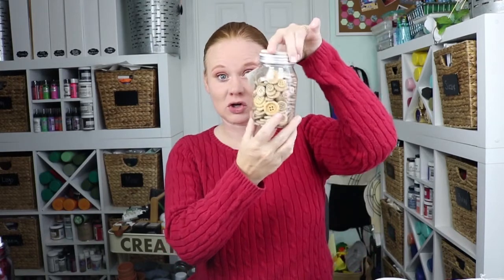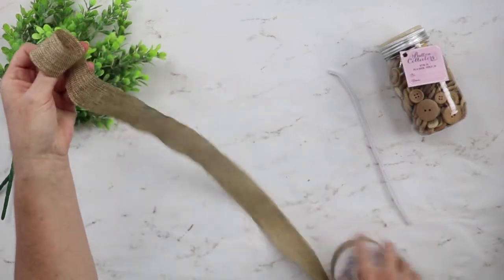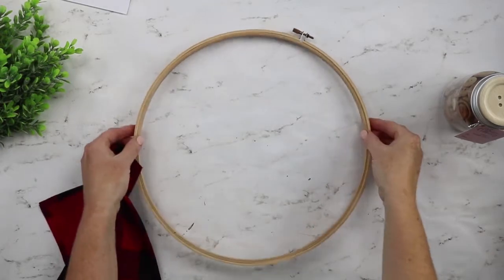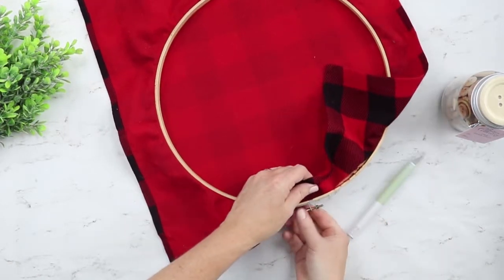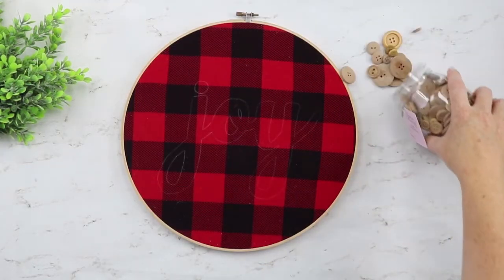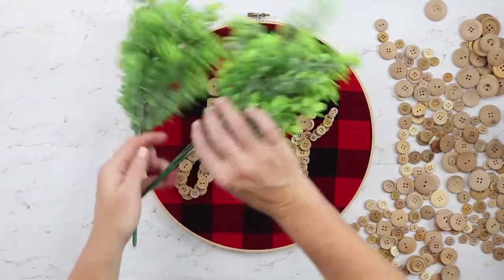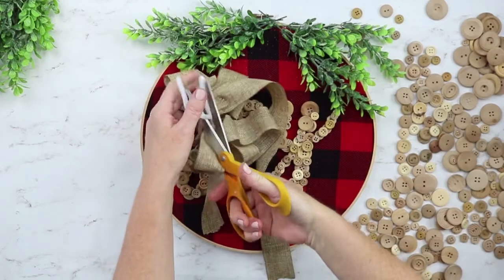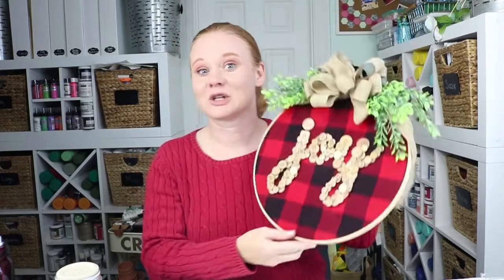How to Make an Embroidery Hoop Wreath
Looking for a unique Christmas wreath for your front door? Or perhaps something to hang above your holiday mantel? Use buttons and ribbon to create this embroidery hoop art for your home! You are going to love this buffalo plaid Christmas decor hanging in your home!

or in stores at Joann or Walmart.